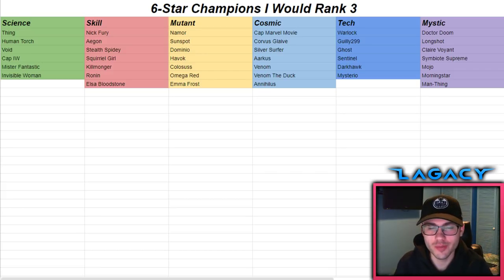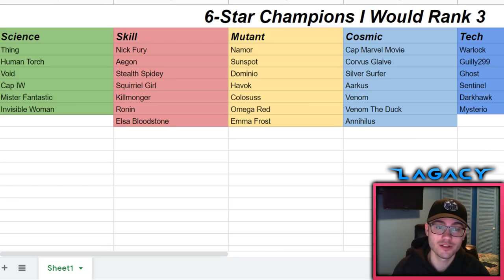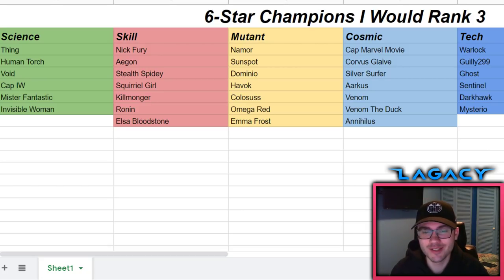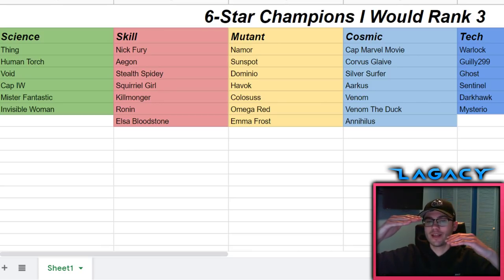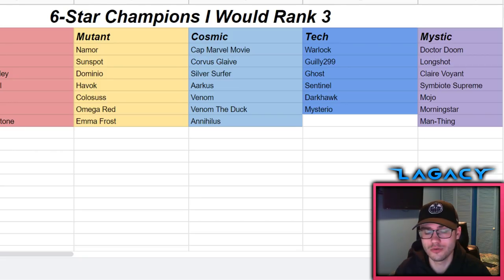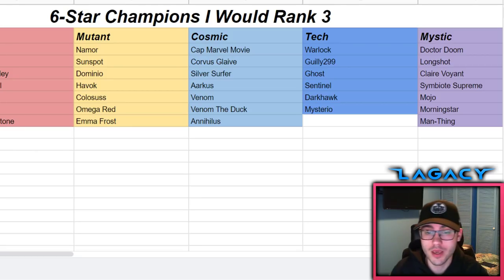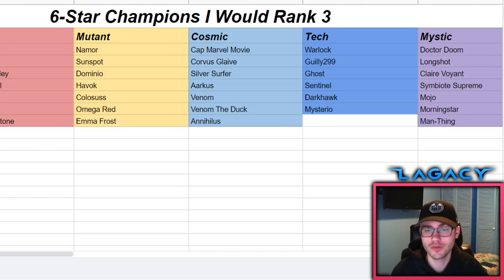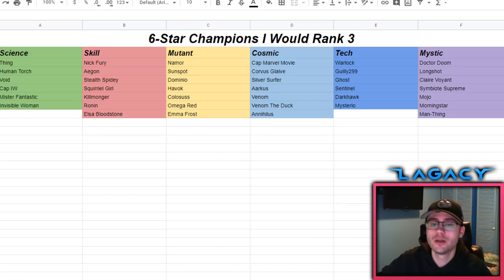Best 6*s To Rank 3! Each Class Ranked! - Marvel Contest of Champions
Yo guys in today's video im going to be going over every 6* of each class that I think is worthy of a rank 3 level and why and the rank for said class id take the champ up in! (Remember this is all my opinion and choices vary from account to account) Prestige is a factor as well as how good said champ is!